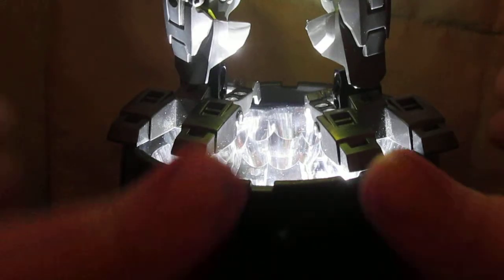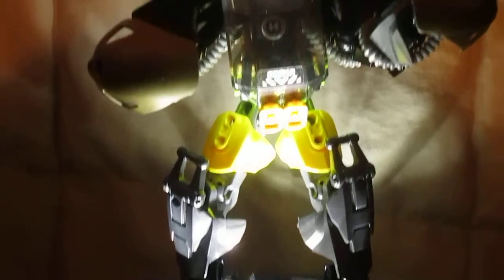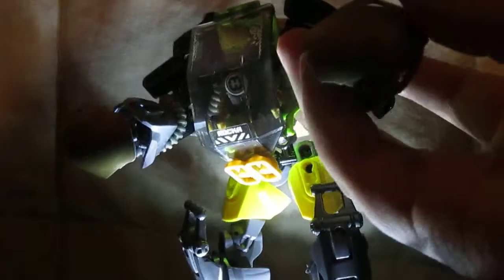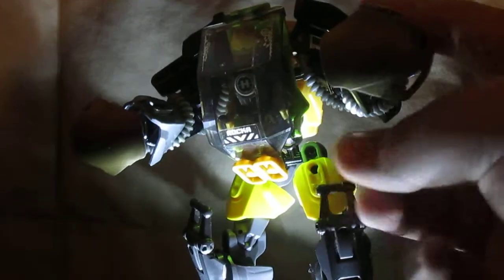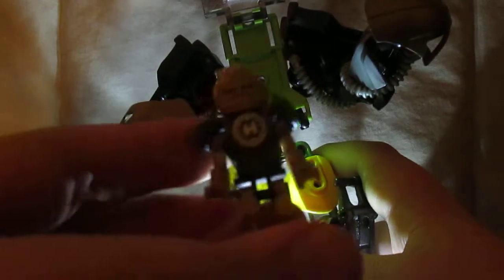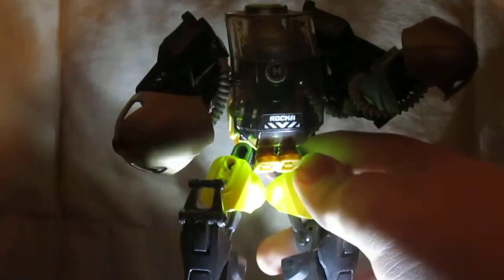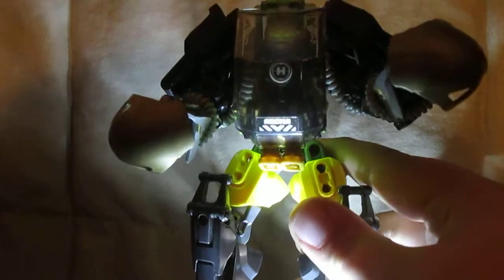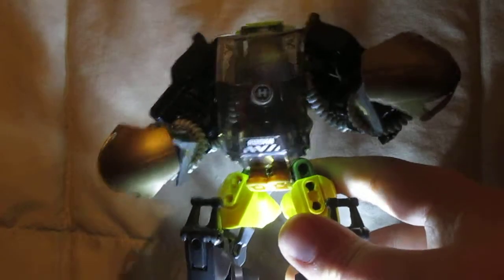Lego Hero Factory MOC Rocka's Beatdown Mech